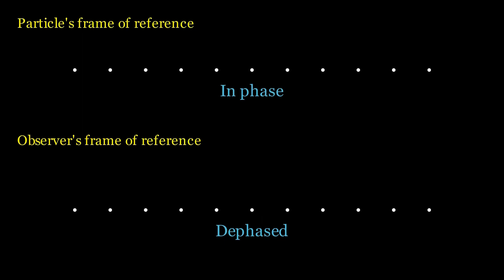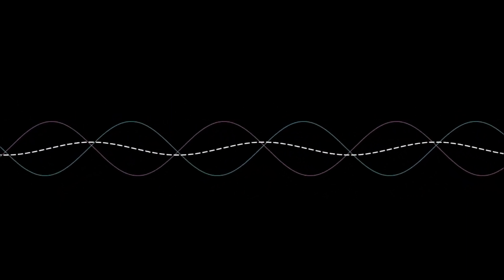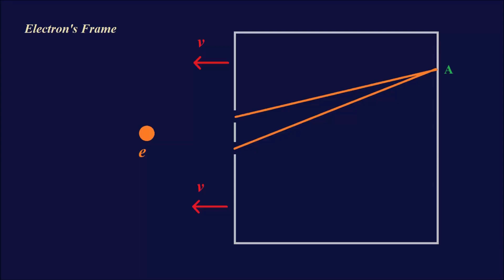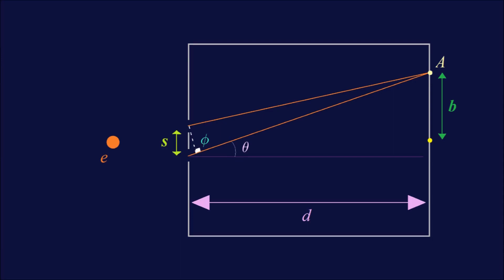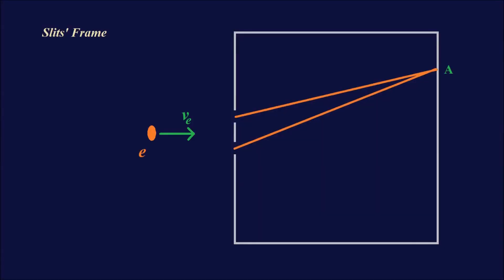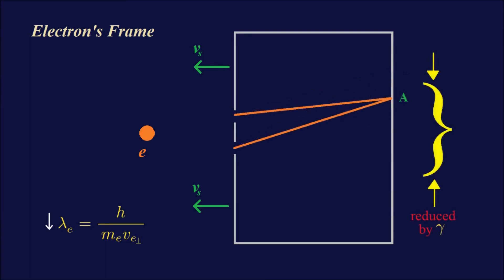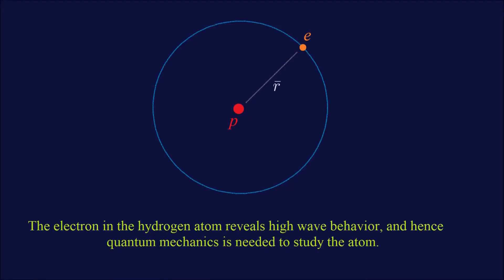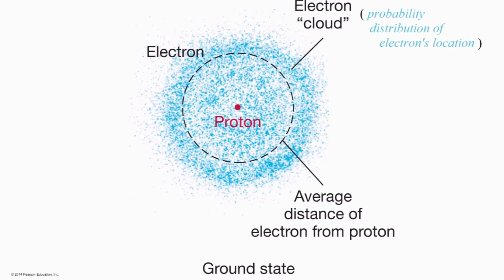A Deeper Look on De Broglie's Wave (2)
In this second video on DE BROGLIE's wave, we go deeper in its properties and significance. Fast and short.